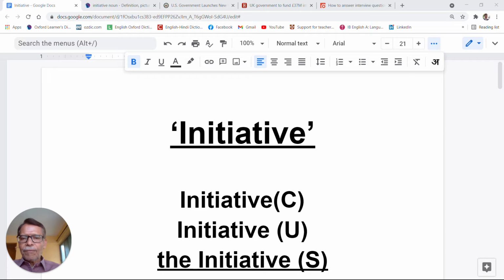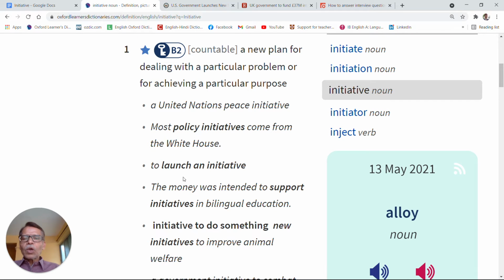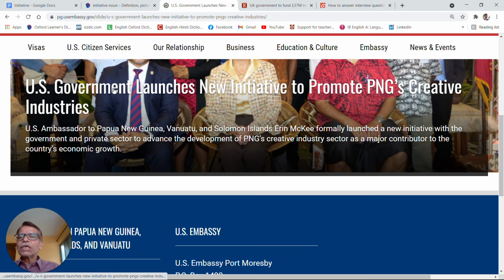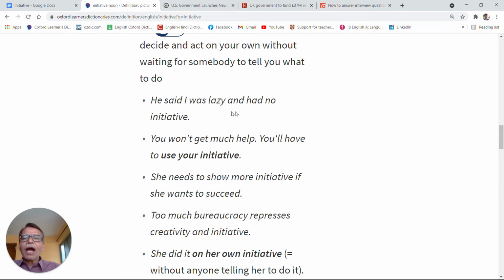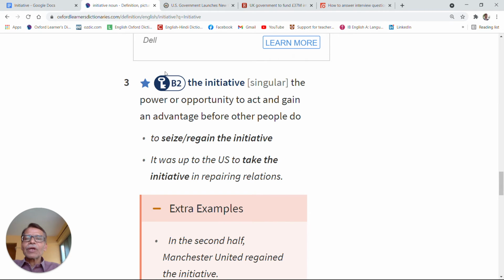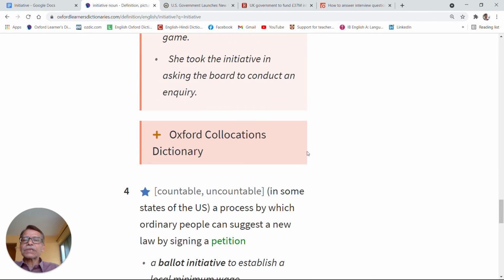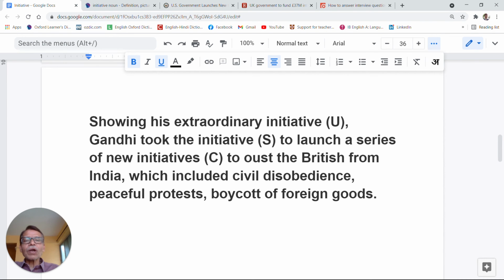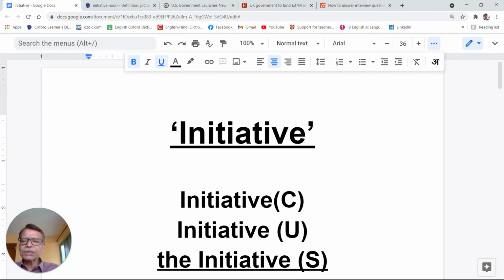Initiative C, Initiative U and the Initiative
Using the word 'initiative' with the correct verb.
Let me add a few words to clarify how ‘initiative’ in its third sense—compulsorily used with ‘the’—must be used with a singular verb. Look at the following pair of relevant examples:
i) The initiative taken by him to help the COVID—19 victims is truly exemplary.
ii) The initiative taken by them to help the COVID—19 victims is truly exemplary.
Thus, you see that whether you say ‘by him’ or ‘by them’, there is no change in ‘is truly exemplary’. This clearly shows that the phrase ‘the initiative’ (used like an idiomatic expression) must unexceptionally take a singular verb.
Now look at yet another pair of example sentences:
iii) The initiative shown by that lively motivated boy is truly enviable.
iv) The initiative shown by those lively motivated boys is truly enviable.
Please note that in the above two examples ‘initiative’ is used in its second sense where it is defined as: “the ability to decide and act on your own without waiting for somebody to tell you what to do”. This ‘initiative’ never collocates with the verb ‘take’, and, needless to say, since it is an uncountable noun, it must take a singular verb without exception.